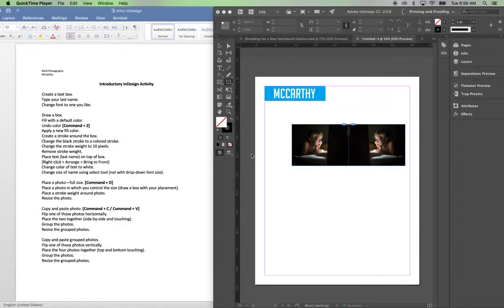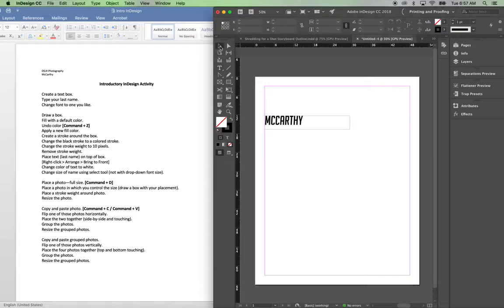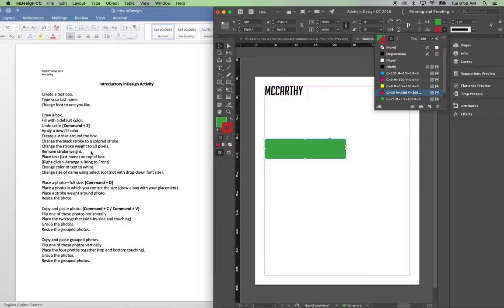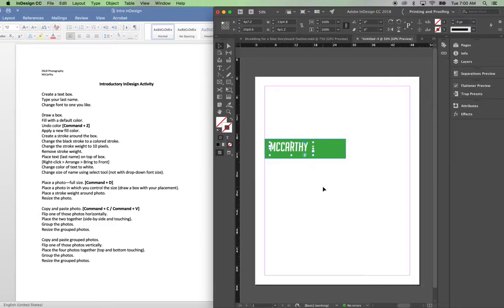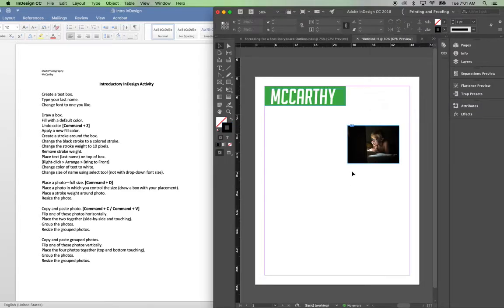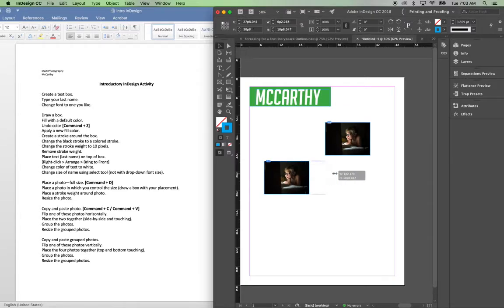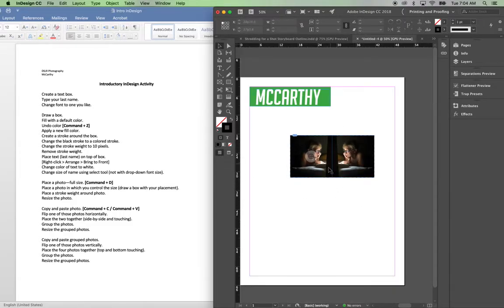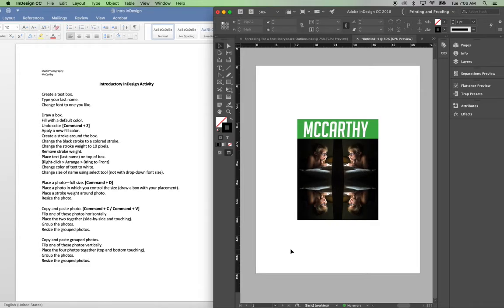Lesson Nov 12